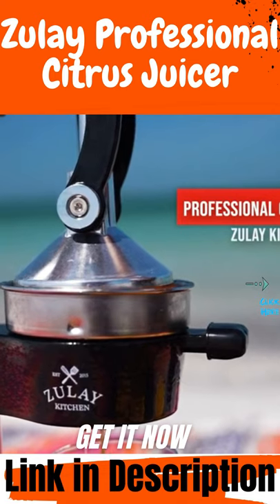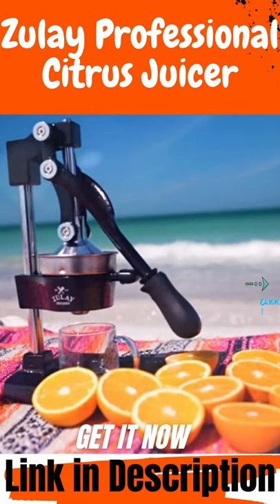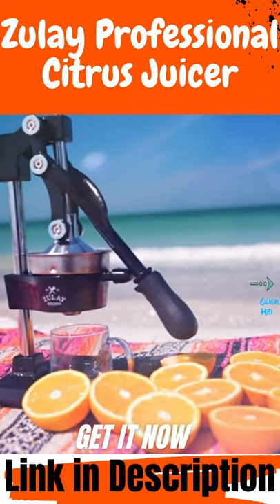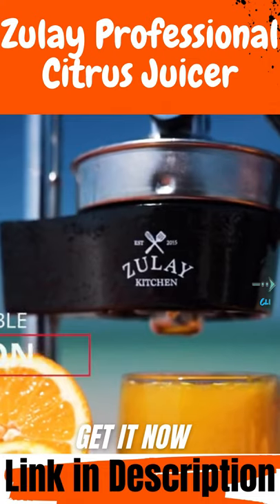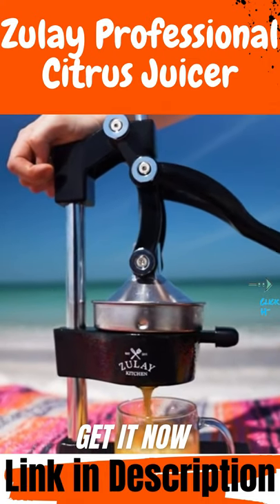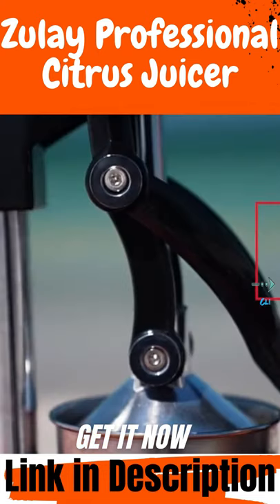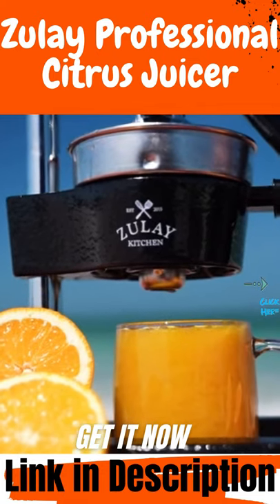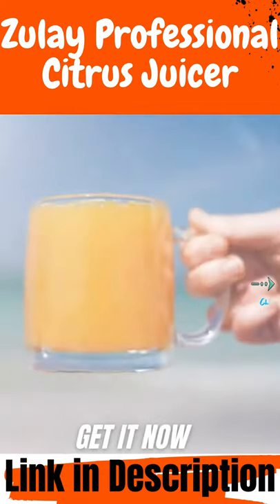Professional Citrus Juicer | Manual Citrus Press and Orange Squeezer| Metal Lemon Squeezer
Add to Cart Professional Citrus Juicer

Zulay Professional Citrus Juicer - Manual Citrus Press and Orange Squeezer - Metal Lemon Squeezer - Premium Quality Heavy Duty Manual Orange Juicer and Lime Squeezer Press Stand

Hand Crafted End Grain Cutting Board BUY

Mini Angel Stand Mixer

Food Grinder

OSTBA Stand Mixer

Kitchen Electric Mixer

Tilt-Head Mixer

Meat Mixer

Cordless Hand Mixer

Home Utilities
Amazon latest kitchen items
Amazon sale